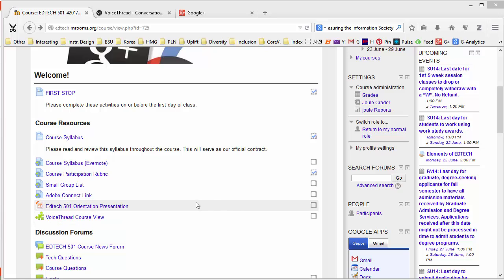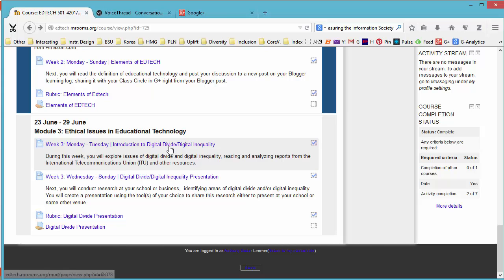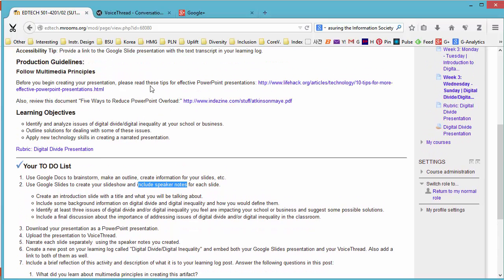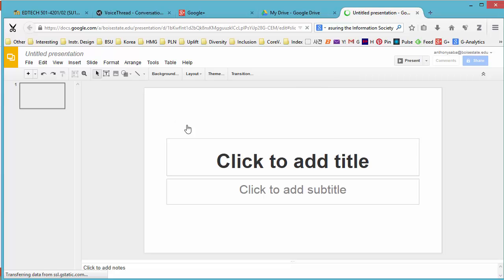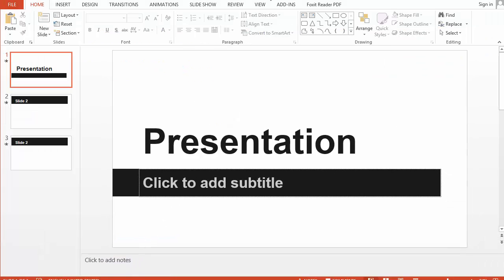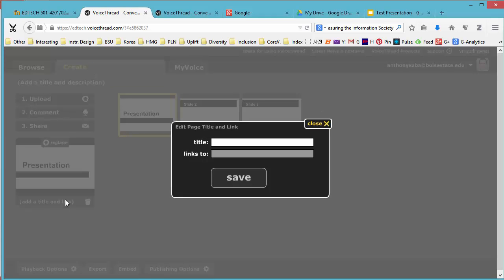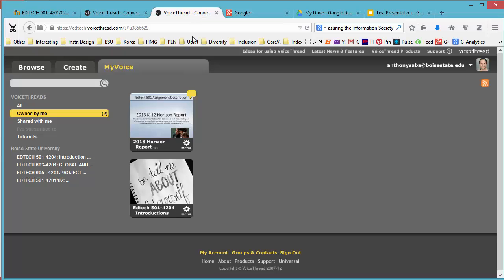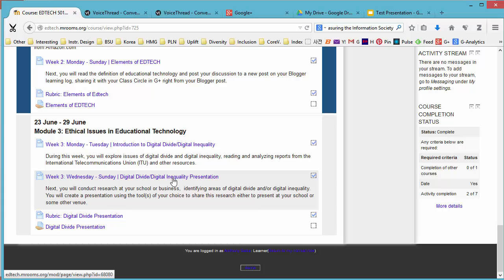Digital Divide & VoiceThread Presentation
This video describes what to do for the week three assignment.